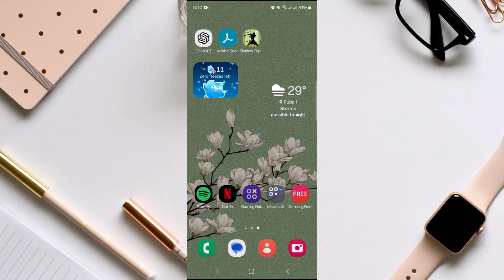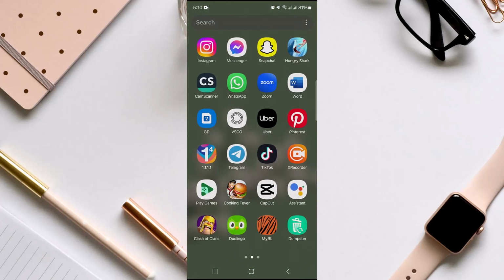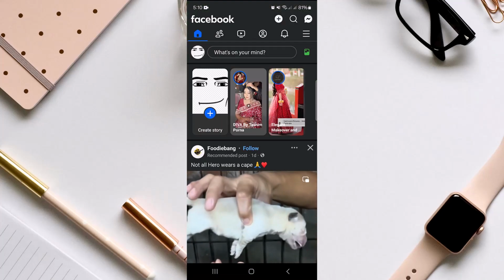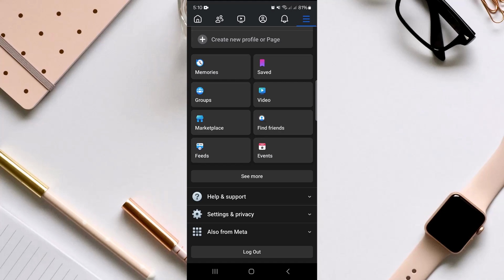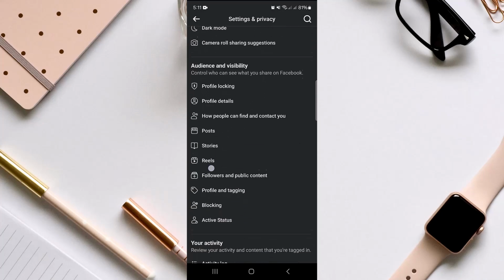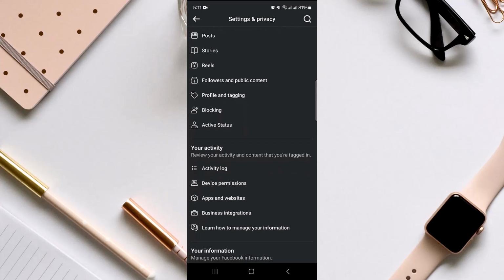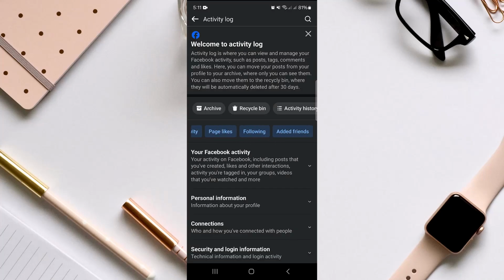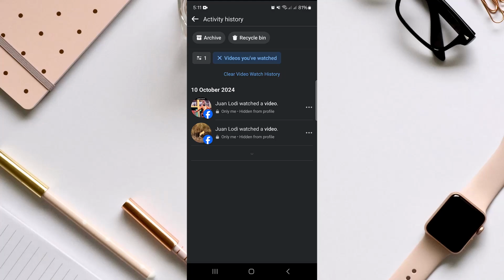How To Clear Watch History On Facebook - Full Guide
Do you want to know How To Clear Watch History On Facebook? Then this is the video for you!

This is a step-by-step tutorial on how to clear video watch history facebook  full guide on this.